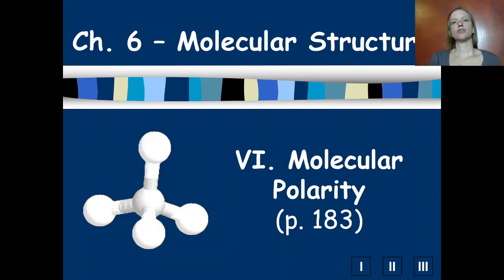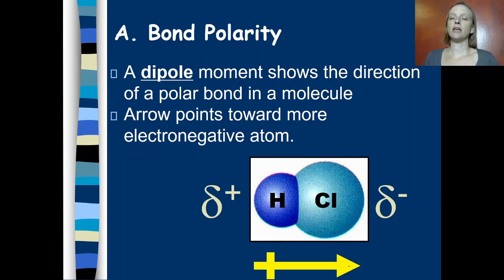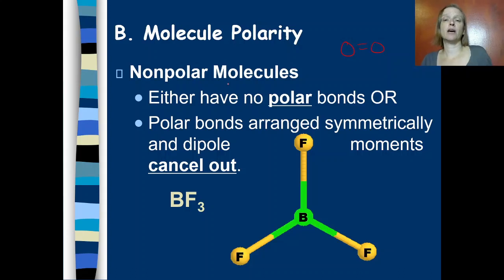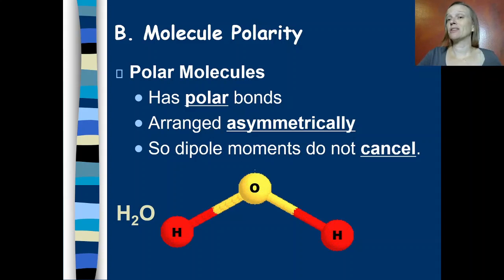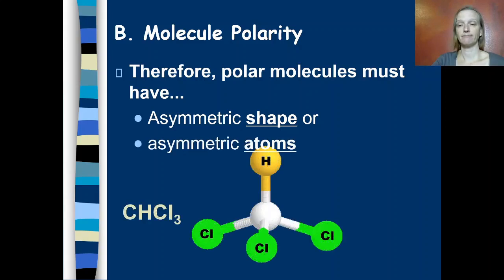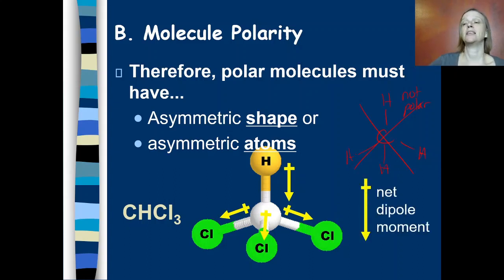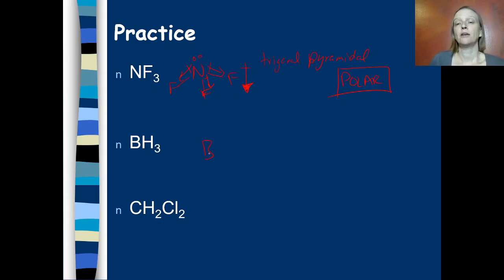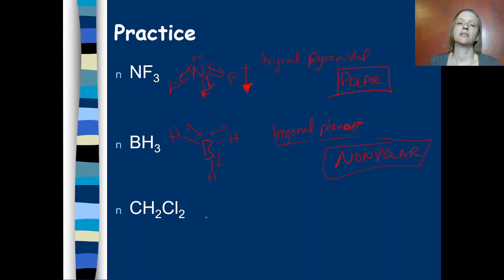Mod3 Covalent Bonding: Polar vs Nonpolar Molecules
Video to accompany Module 3 Notes pages 15. Molecule Polarity (polar vs nonpolar molecules)